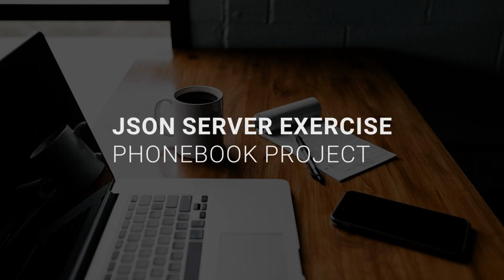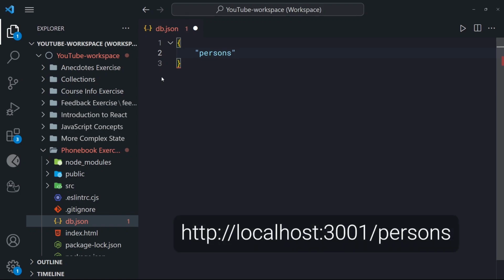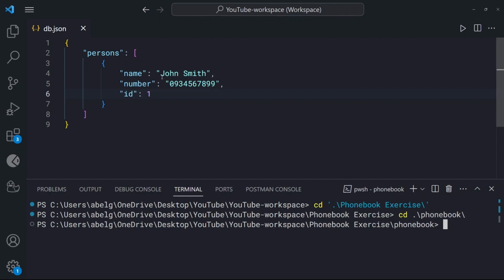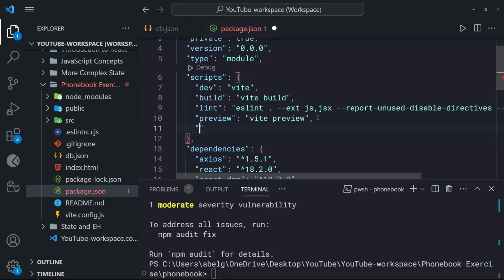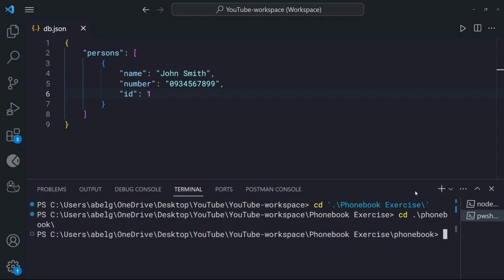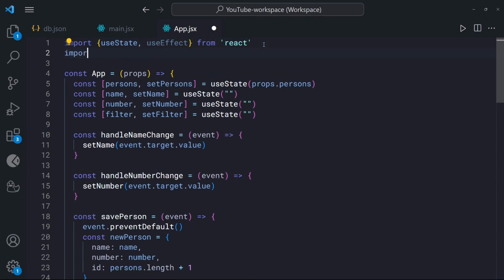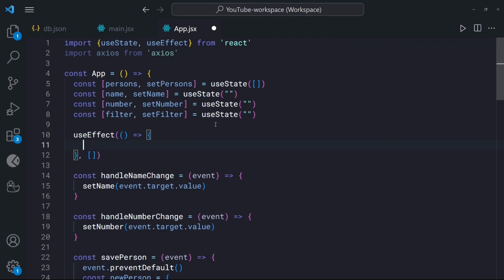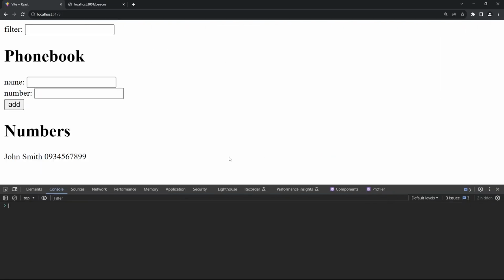Getting Data from a JSON File Exercise: Modern Web Development #14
JSON Server Walkthrough: Simulated Data for Web Apps. Unlock the power of JSON Server in this comprehensive tutorial, where you'll learn to create and manipulate mock APIs with confidence. Whether you're a seasoned developer or just beginning your journey in web development, this video provides an accessible and hands-on approach to simulating RESTful APIs using JSON Server. Follow along as we guide you through setting up and configuring mock data endpoints, allowing you to practice, experiment, and perfect your web application development skills. With real-world examples and practical insights, you'll gain the knowledge and experience needed to streamline your web development projects. Join us on this exploration of JSON Server and take your mock API abilities to the next level, making your web development endeavors more efficient and productive.